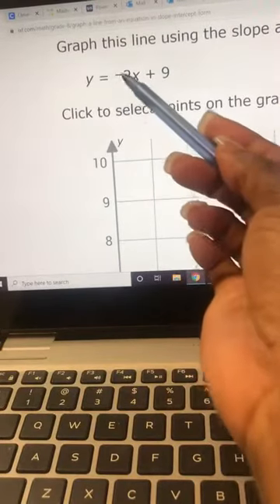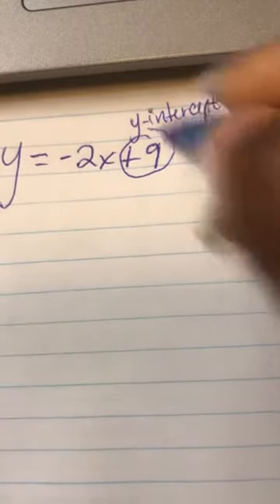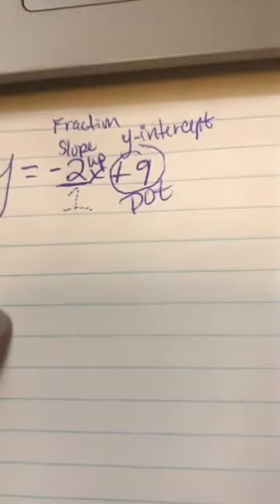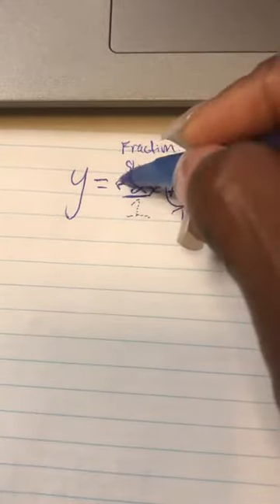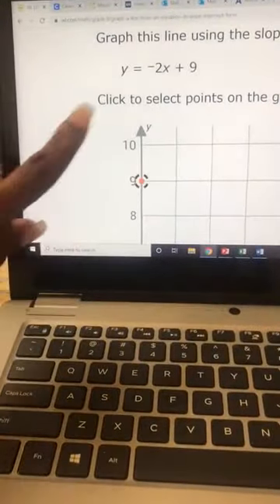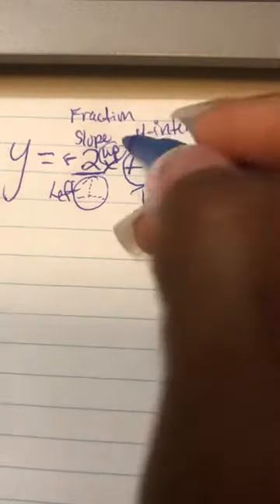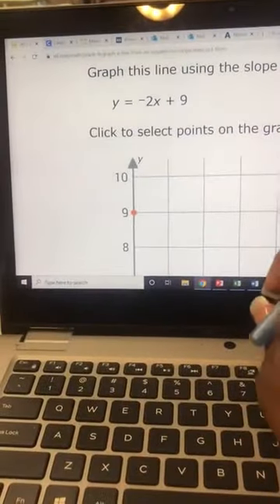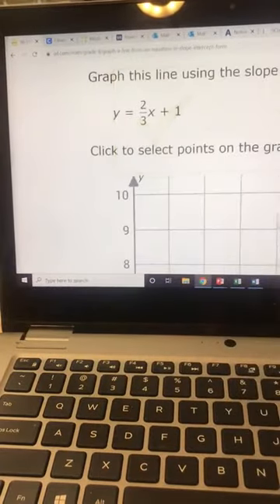VIDEO3of6-Graph A LINE w/Negative slope